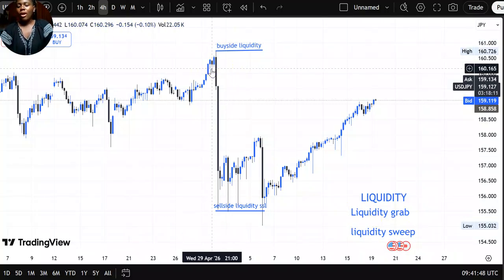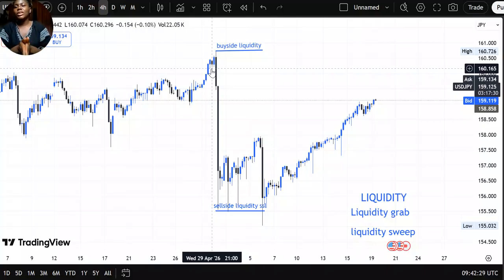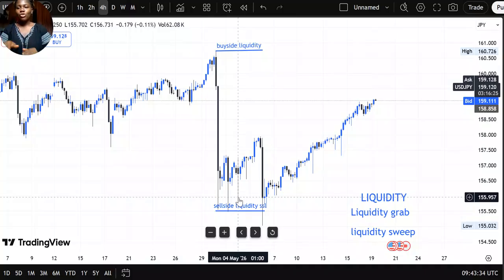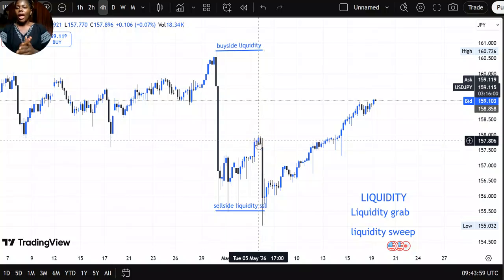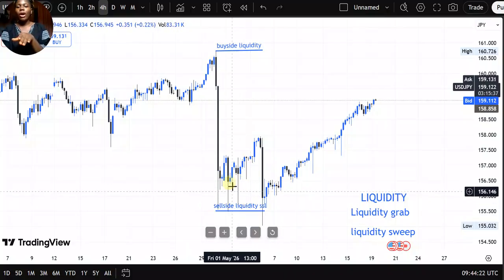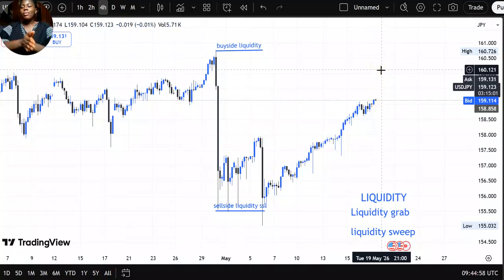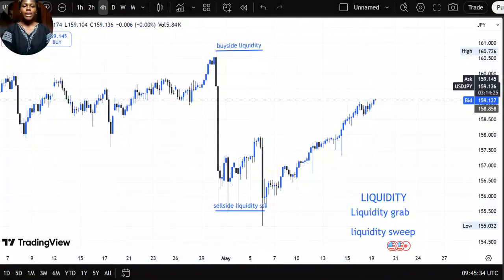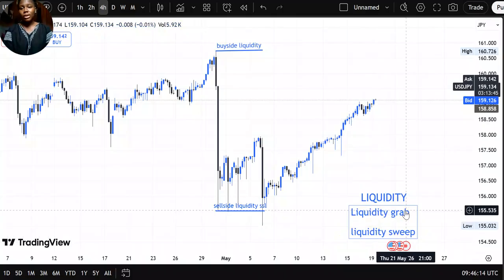Understanding LIQUIDITY SWEEP vs LIQUIDITY GRAB